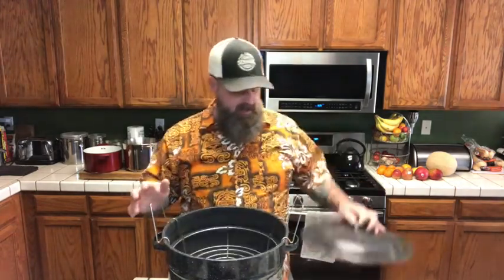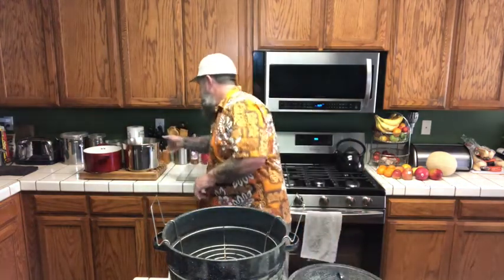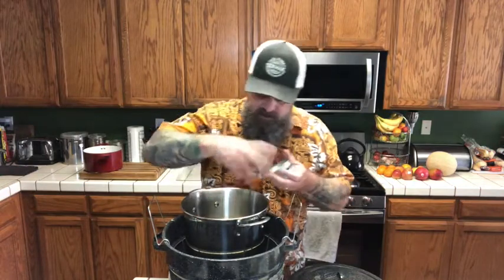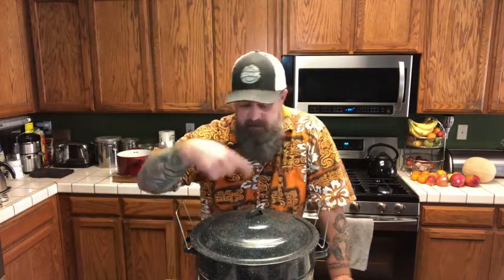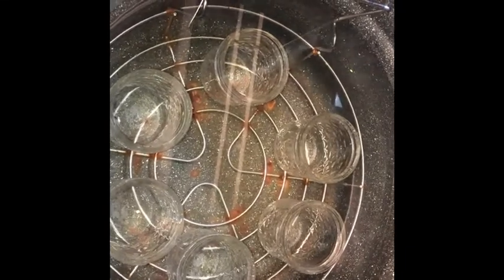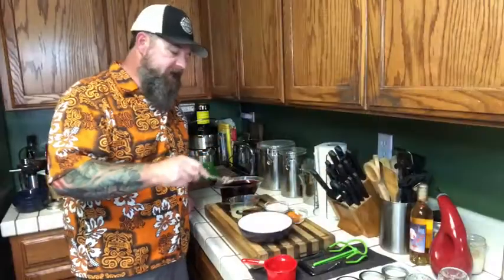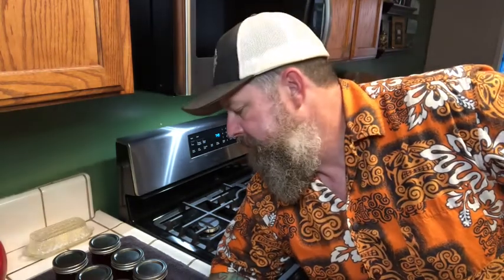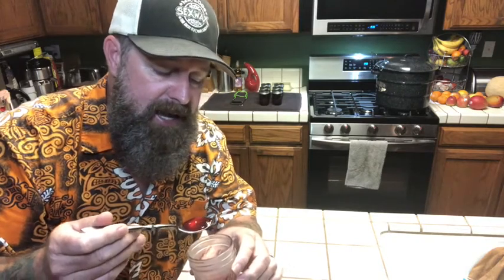XXX BLACKBERRY, RUM AND HABANERO JELLY / CANNING 101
INGREDIENTS:
* 4 cups Blackberry juice (fresh or bottled)
* 4 habaneros (chopped small)
* 4 cups sugar
* 1/4 cup Rum (dark, spiced or whatever you like!)
* 1/3 cup lemon juice (fresh or bottled)
* 2oz. powder pectin
* 5-7, 8oz (half pint) sterilized canning jars with lids and rings

DIRECTIONS:
* Sterilize jars, lids and rings. To do this, fill a canner or large stockpot with water and set over medium-high heat. Place jars inside so they are submerged upright with water at least 1 inch higher than the lip of the jar. Bring to a boil and turn off heat. Place lids and rings in a small sauce pan and do the same, submerged in water, bring to a boil and turn off heat. After 10 minutes, all can be removed and allowed to dry (jars inverted) on clean paper towels.
* Take 1/3 - 1/2 cup of sugar and place in a separate bowl and combine with pectin. Set aside for later.
* In a large pot, mix all ingredients (except pectin/sugar mix) and bring to a rolling boil while stirring consistently (you don't have to stir the whole time but get everything mixed and dissolved before taking a break... and don't go watch the latest episode of 90 Day Fiancé and leave it unattended!)
* After it reaches a rolling boil, allow it to boil for one more minute
* Pour mixture through a strainer to remove habanero chunks or scoop them out by hand and bring mixture back to a boil
* Add the pectin/sugar mixture and stir for at least one minute
* To test if jelly is ready to jar, dip a metal spoon in the mixture at a 90° angle and lift it out. Drops should "sheet" off of the spoon and be thicker than a liquid dripping off. If they do not "sheet", continue boiling and test again after one minute
* When your jelly is ready, carefully ladle into the jars, filling jars with 1/4 inch space left at top
* Any leftover jelly that does not fill the jar appropriately can be capped and immediately refrigerated
* Clean the lip and sides of jars
* Apply lids and rings and place in canning pot
* Be sure jars are completely submerged with at least one inch of water over the top of them
* Bring to a boil and allow to continue to boil for at least 10 minutes, up to 30 minutes
* Remove from water and set on a towel to allow to seal
* Resist the urge to manually press the button down on the top of the lids!
* You should hear the lids "pop" and the buttons will be "in" when they are sealed
* Shelf-life for the jelly is totally up to you... some people say one year but I've had some for 2+ and I still eat it!
* Jelly should set-up in 24-72 hours

TROUBLE-SHOOTING:
* If your jelly does not set-up how you like, un-jar it, re-boil it and add some more pectin... then re-jar it following the same steps. Be sure to use new lids.
* If ALL of your jars don't seal (give it 3-4 hours before you say they haven't sealed) first, stand the jars upside-down for 2 minutes and then stand them upright. If they're going to seal, they will "pop" and seal within 10-15 minutes after doing this. If that doesn't work,  remove and re-heat jelly until it is liquid again. Using new lids and rings, re-jar it and run it through the water-bath again following the same steps.
* If only a couple jars don't seal, allow them and the water-bath to cool completely. Remove the lids and rings and make sure the jar does not have any chips in it. Re-clean the lip and edges of the jar and put new lids and rings on it. Run them again in the water-bath, allowing jar and water to start from the cool stage and rise in temperature together.

SERVING SUGGESTIONS:
* Use for basting fish, poultry or pork
* Serve as a dip, poured over cream cheese with crackers or chips (I prefer Wheat Thins, Ritz, Ruffles or tortilla chips
* Drizzled over vanilla ice cream
* Top my "Jamburgers" with the jelly and cream cheese
* Simmer with your favorite BBQ sauce to make a completely unique taste

Also, you can visit the "MENU" to get a glimpse of just a few of the recipes you will see featured here in the future.